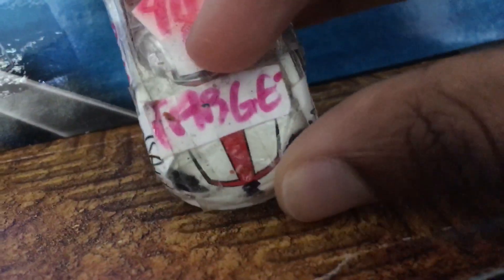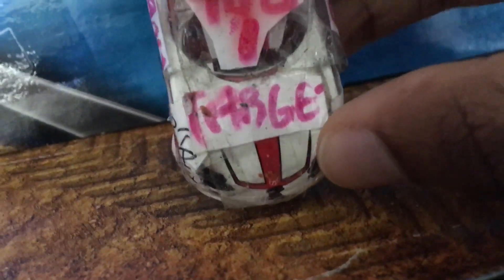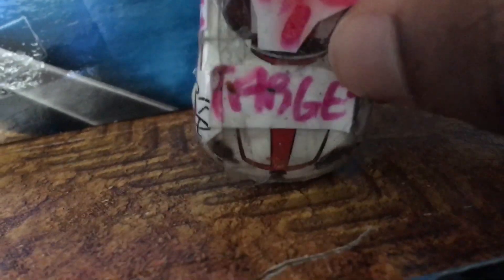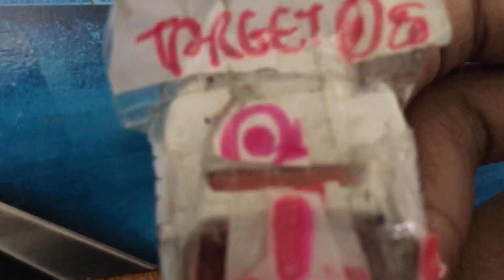Speeders review racer 900 ciper snake by Target